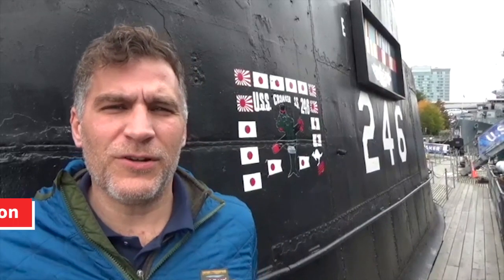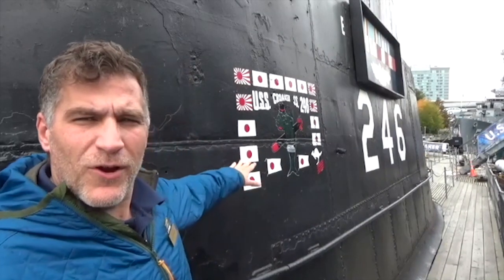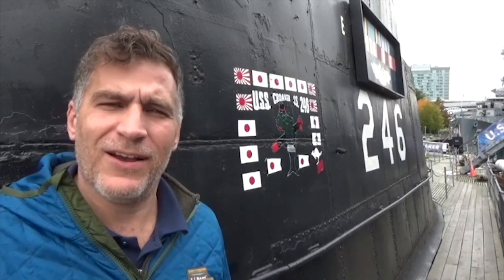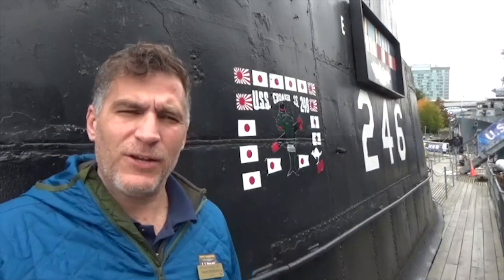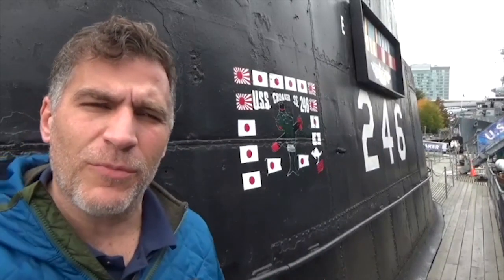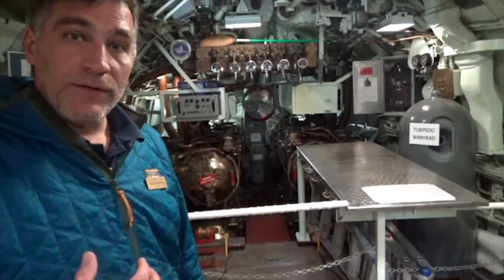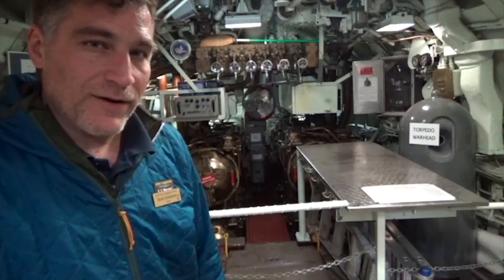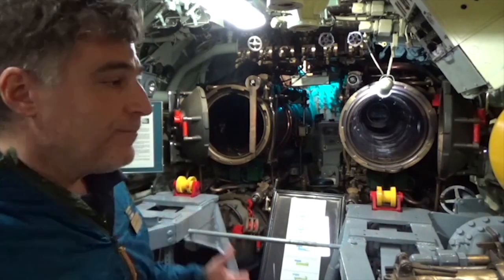USS Croaker: Armament. Buffalo Naval Park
In this third installment in the "Armament" series, Shane our Curator looks at the weaponry on USS Croaker, our converted Gato Class Submarine. In 1953 she was converted along with other Gato Classes to a Hunter - Killer configuration and spent the rest of her service in the Mediterranean Sea and North Atlantic shadowing and tracking Russian Submarines during the Cold War.

Thanks for your support as always!